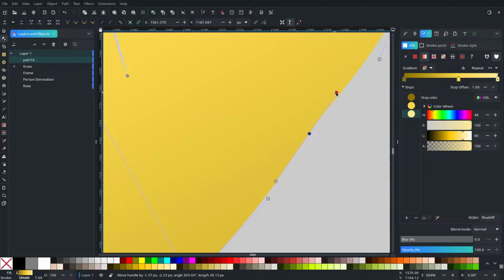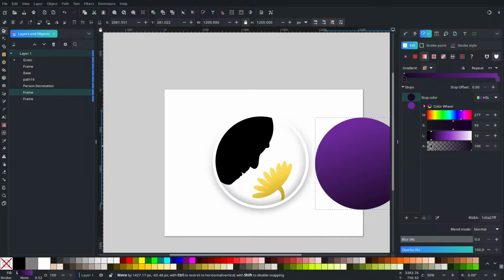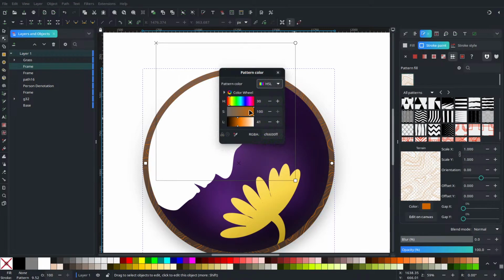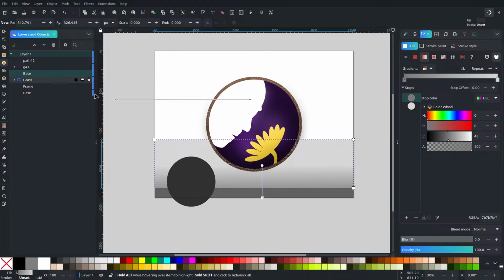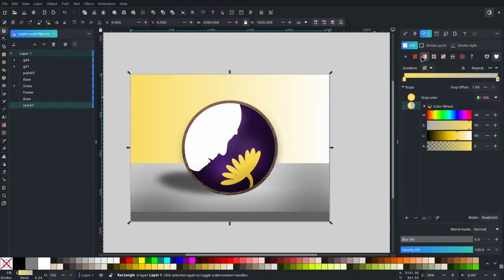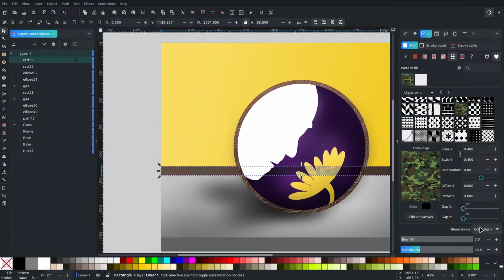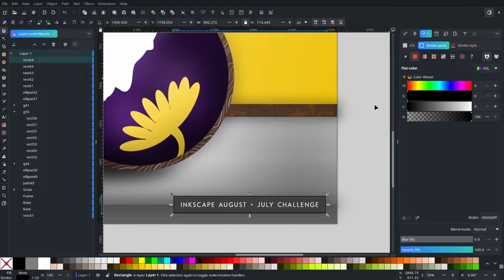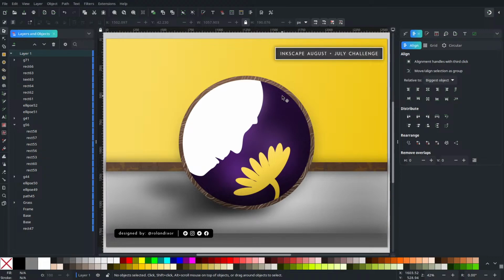August + July Inkscape Challenge Stream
Join me for a chill stream of design, talk and open source!